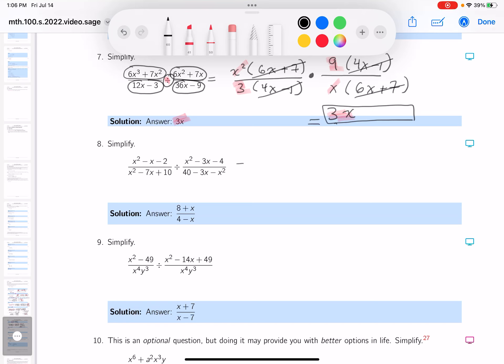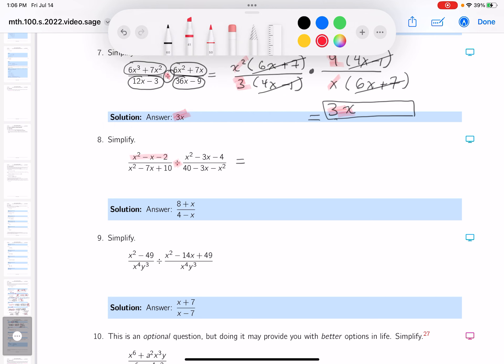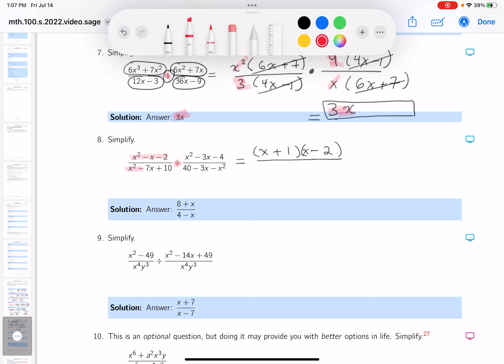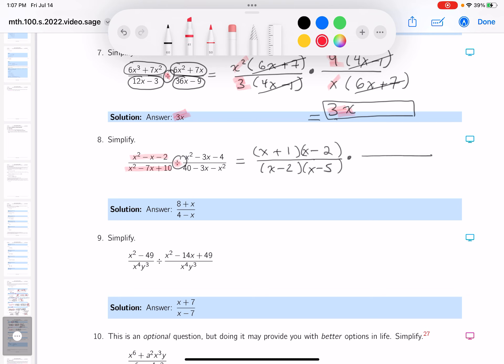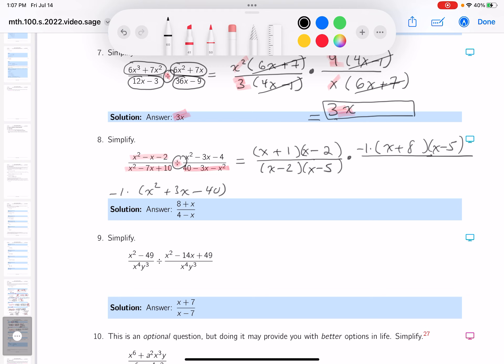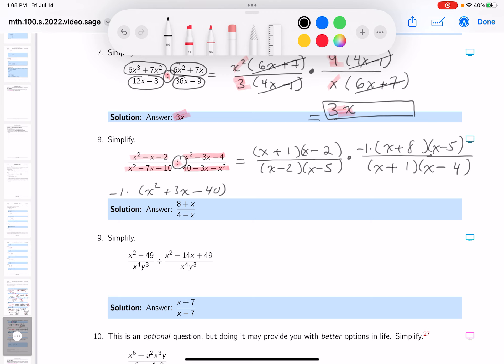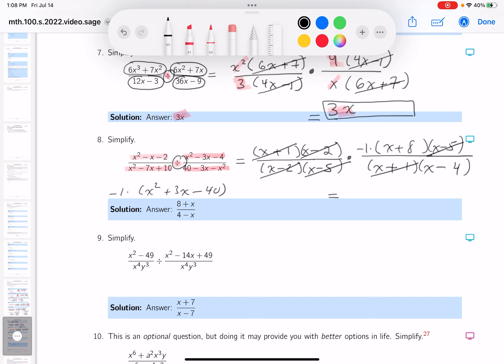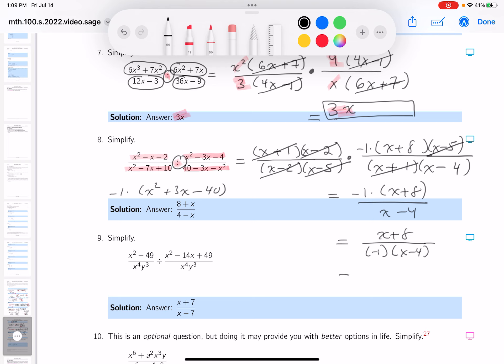mth 100 15 04 08